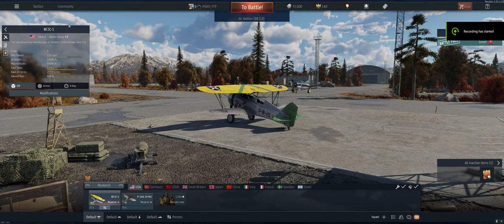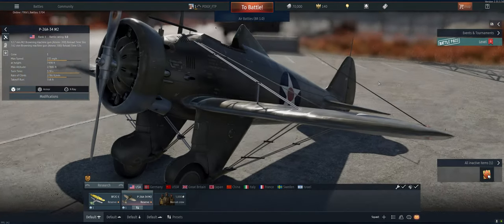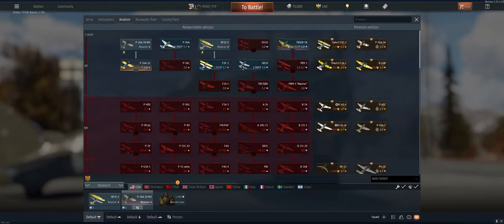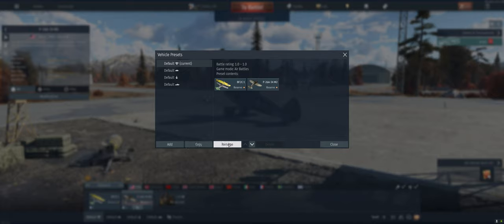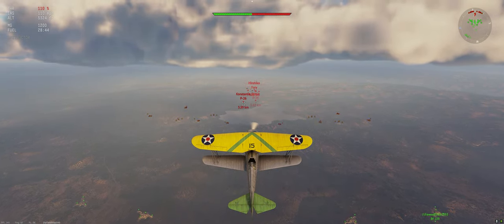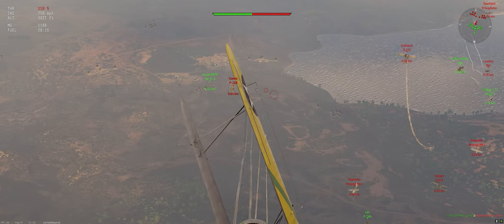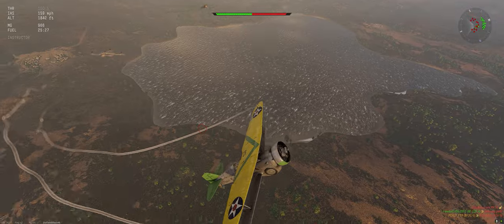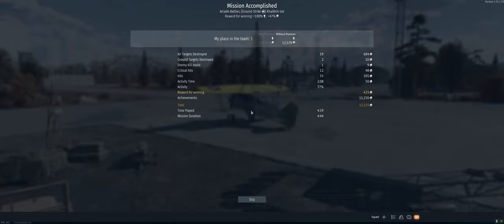BF2-C - War Thunder - Free to Play - Game 1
First flyout of the account.  Shows how to shoot down the bots in the early phases of your account.